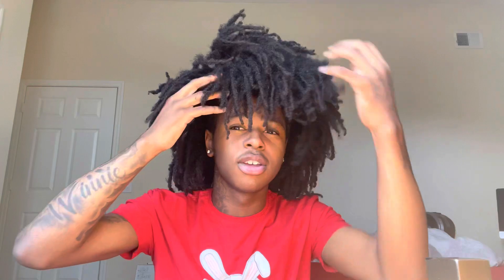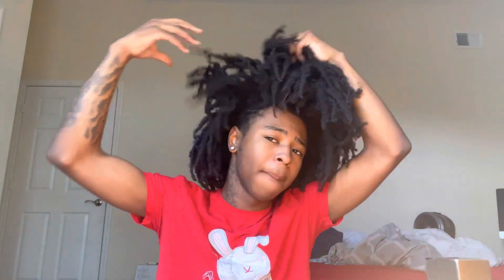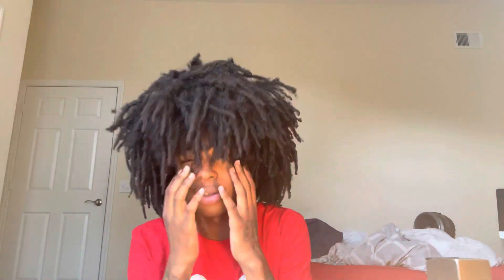FREEFORM AFRO HAIR TUTORIAL: TIPS!